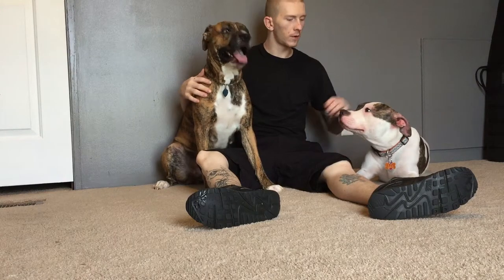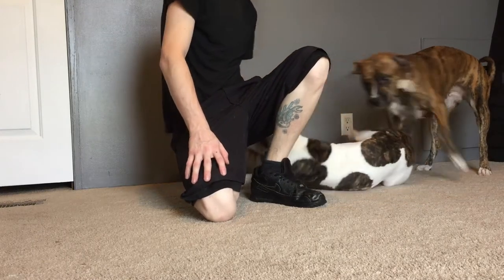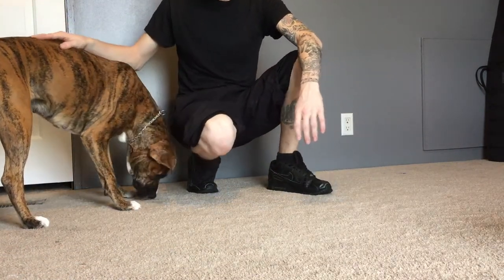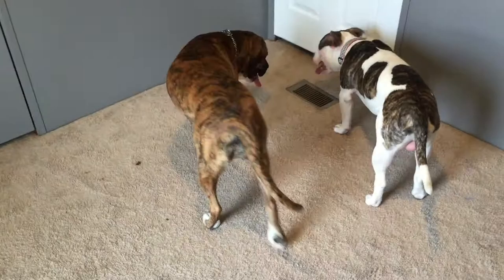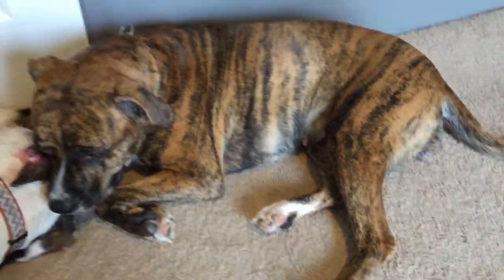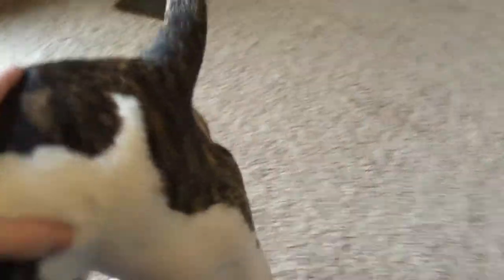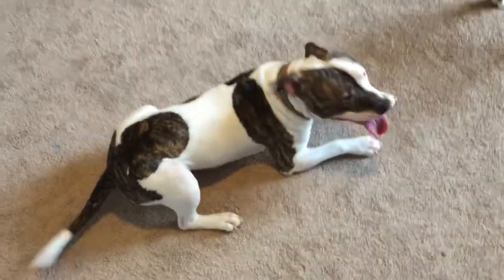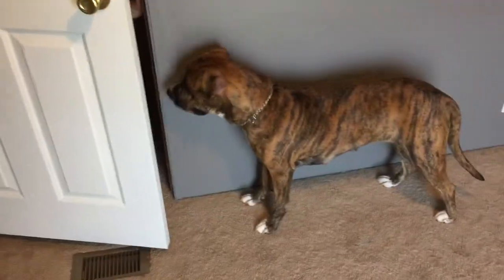Vicious man eating pit bulls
i wanted to show you guys my two pups and that this breed is not vicious depending on who raises them and what they are raised for and to send a message that all pit bull's are not what they get their bad name for but they are actually the sweetest, most good heart'd, lovable, loyal, passionate dogs that just need your love and to make you proud of them. They will protect you and the ones they love with all they have in them if need be, I hope you enjoy and love pit bulls as much as my family does and also there will be a group of puppies to come in another year or so. i'l do another video when they arrive.